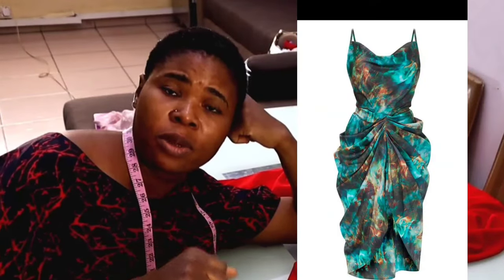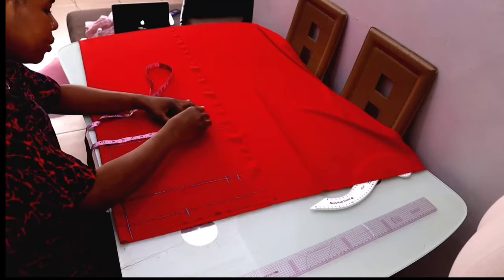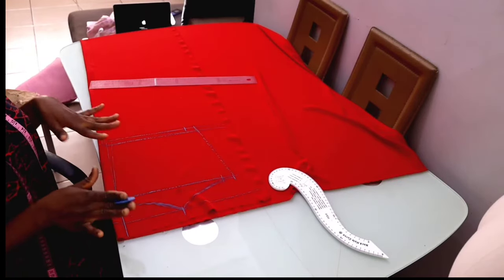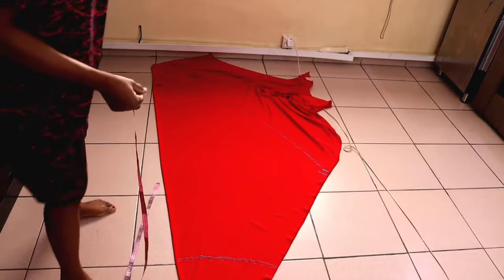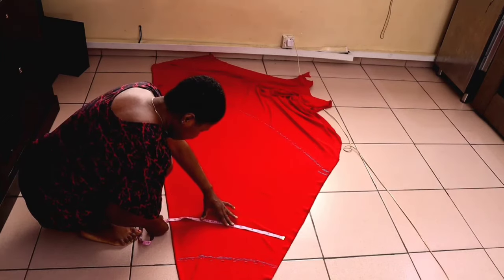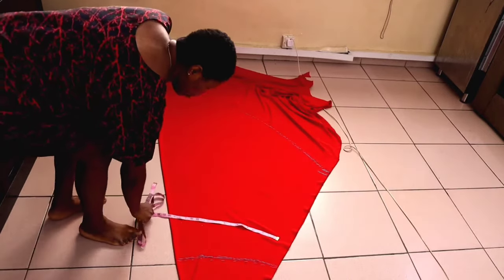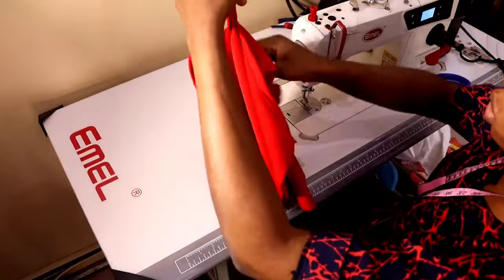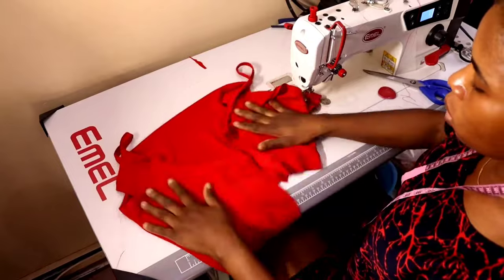How to cut and sew trending off shoulder cowl neck dress with rushes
simple and best way of cutting off shoulder cowl neck dress , I also show you both the cutting and stitching of the trending rushed dress